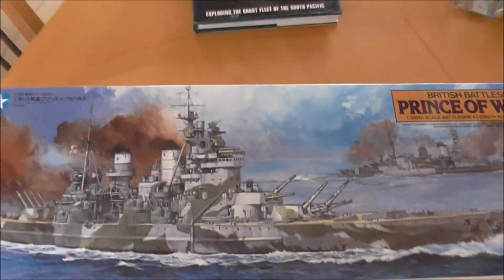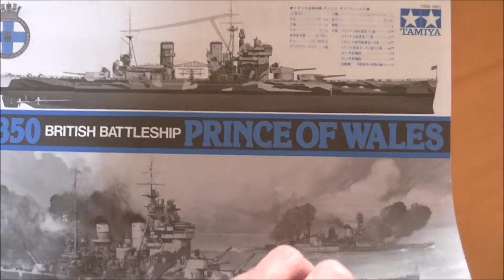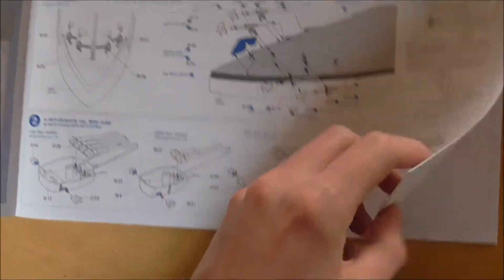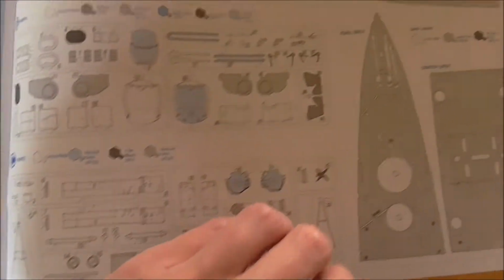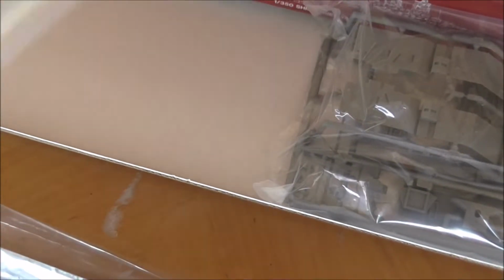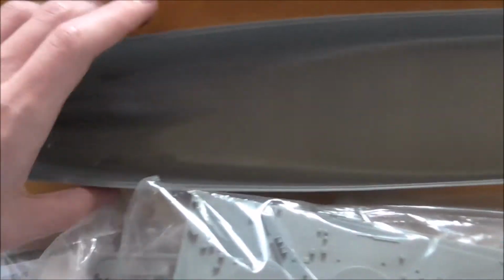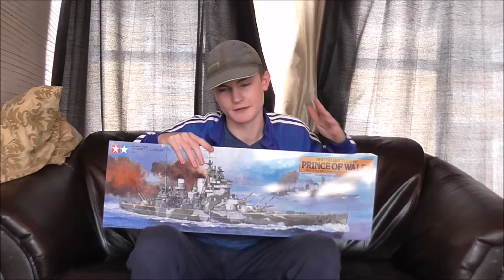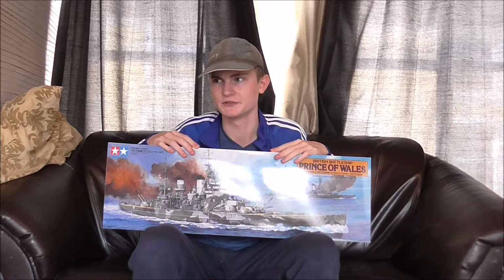Tamiya 1/350 scale HMS Prince of Wales inbox review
Here is the review of whats in the box. NOT THE FINISHED MODEL. Also I decided to make the model RC and not sink it because I would never forgive myself. Lol